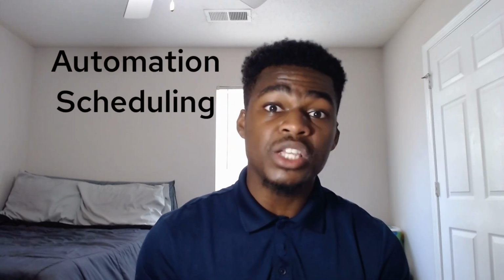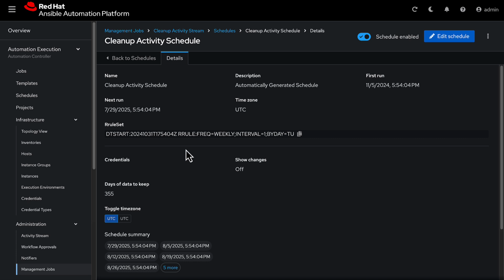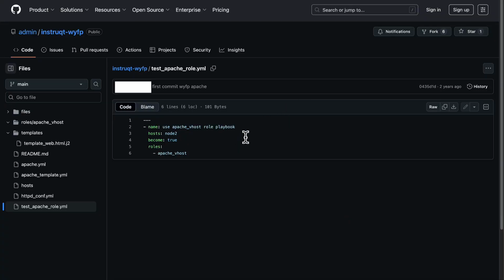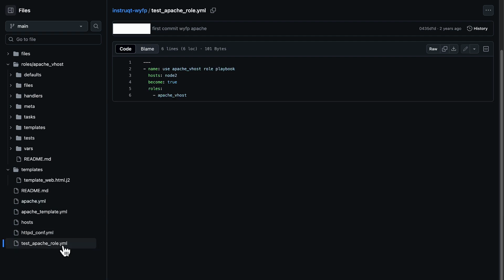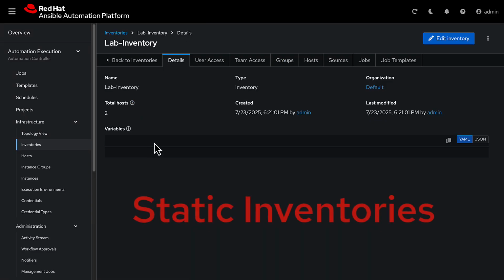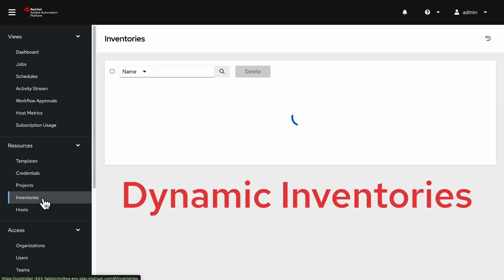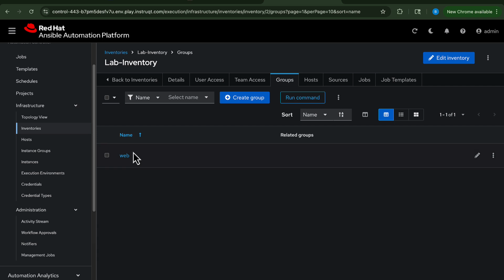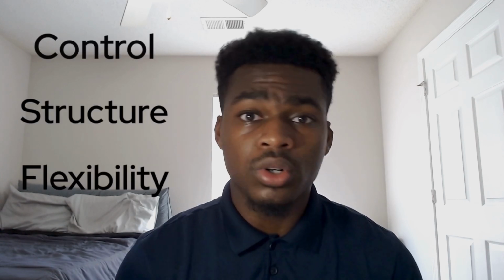IT Adventures of Brandon Thomas - Ansible - Week 8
This week, I take a big step forward from building workflows to understanding what it really means to automate as a team inside Ansible Automation Platform.

I dive into how role-based access control, job scheduling, inventory management, and version control all come together to make automation collaborative, scalable, and safe. From defining who can do what, to making sure jobs run at the right time (without manual intervention), AAP gives teams the tools to move fast—without stepping on each other’s toes.

I also share the mindset shift I’ve experienced—going from running playbooks solo to designing systems that work across teams and environments. Automation isn’t just about writing YAML anymore—it’s about creating structured, repeatable processes that fit into real-world workflows.

Whether you're automating alone or working across dev, ops, and security, this episode shows how AAP supports collaboration at scale—with shared inventory, scheduled jobs, access controls, and Git-based workflows that keep everyone on the same page.

Next week, I’ll explore the Automation Controller and how AAP scales up to meet enterprise demands. Because it’s not just about making automation work—it’s about making it work everywhere.